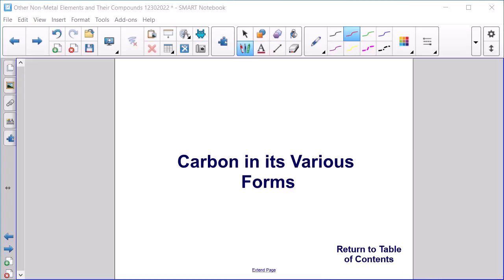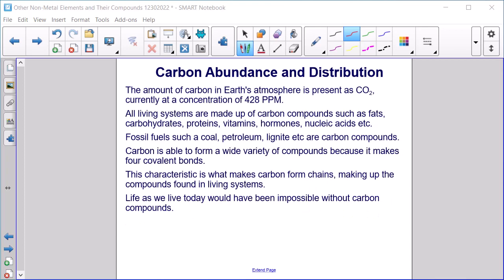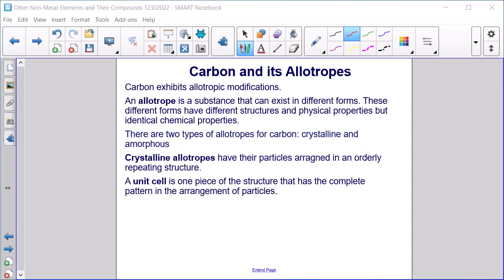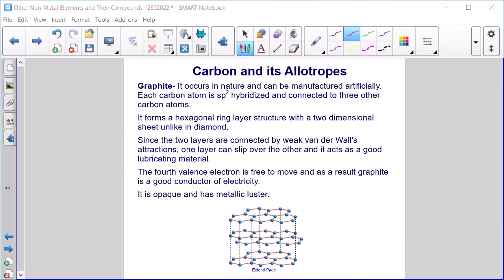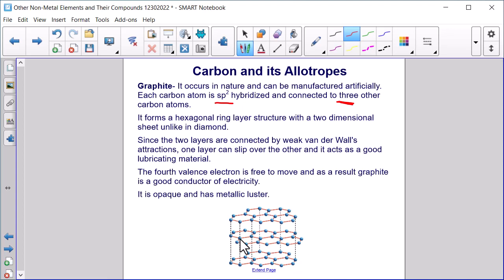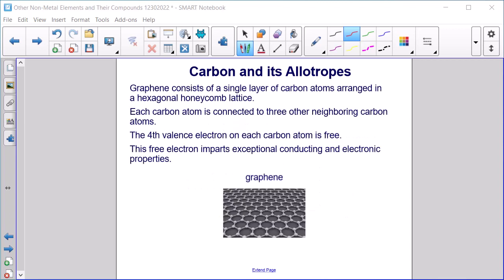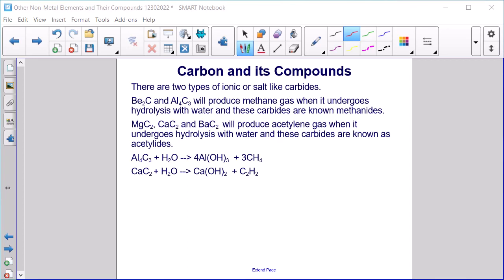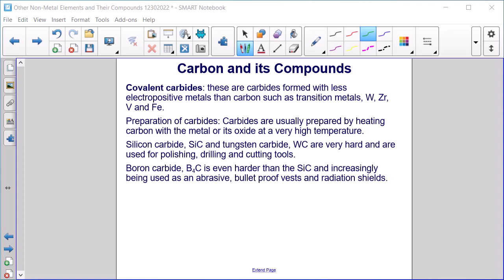Malawi Chem - Carbon in its Various Forms